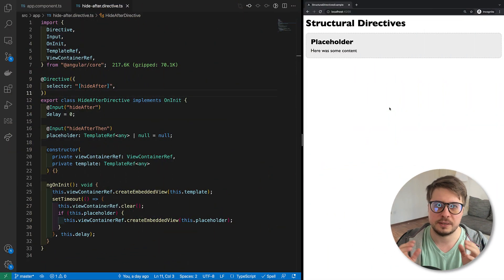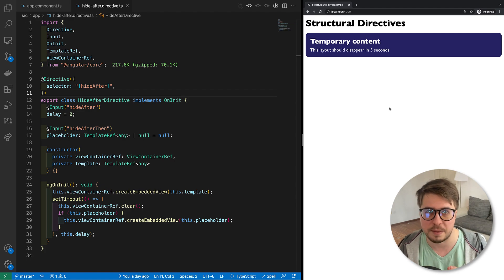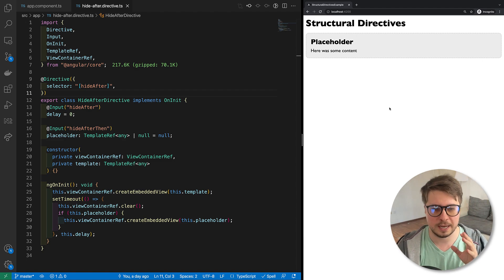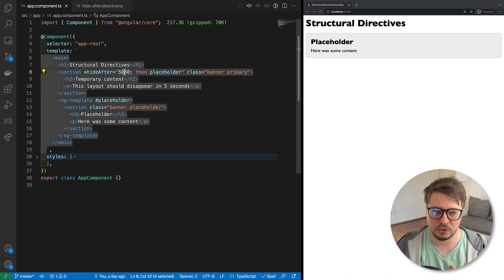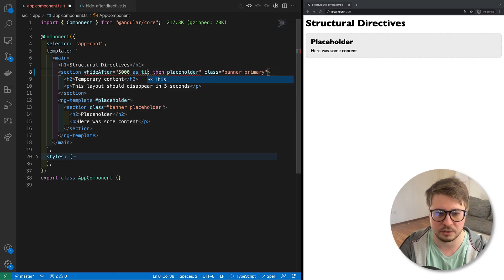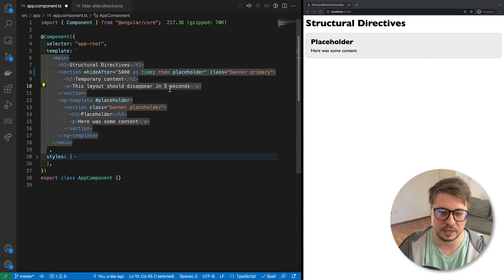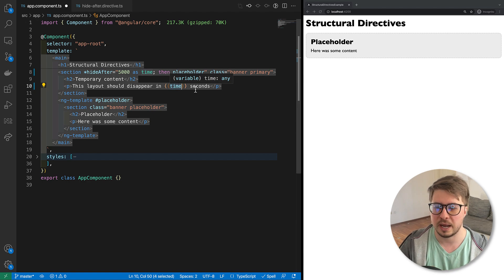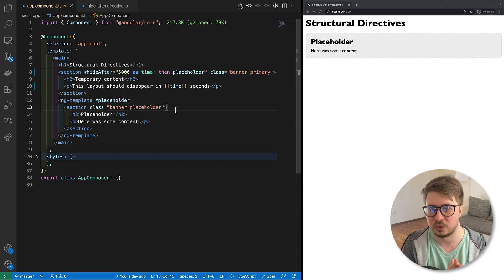Structural Directives in Angular – Working with Context (Advanced)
Let's continue to explore the power of structural directives in Angular. In this tutorial, we are going to touch on more advanced features and learn how to deal with template context and we continue to cover a special micro syntax for structural directives. I am pretty sure you will find a lot of interesting tricks in this video that can allow you to improve your structural directives and bring them to a completely new level. If you like the video, please share one on your social networks to help my channel to grow.

🕒 Time Codes:
00:00:00 - Intro;
00:01:05 - Let's improve our Directive by adding Context to the Directive;
00:16:15 - Outro;